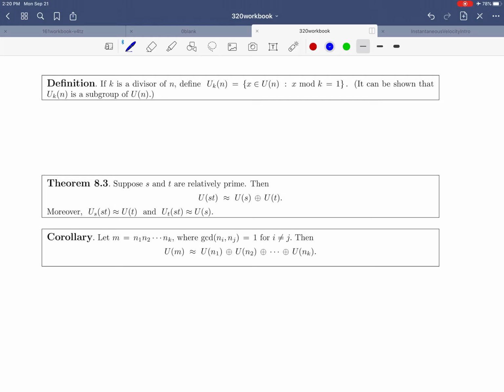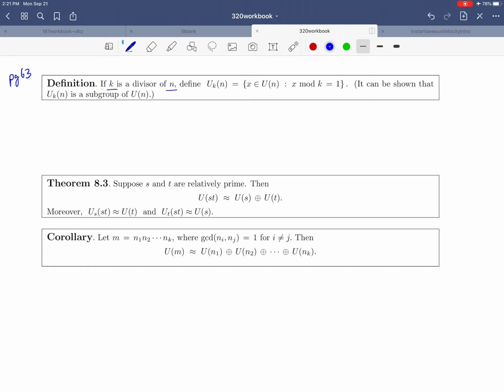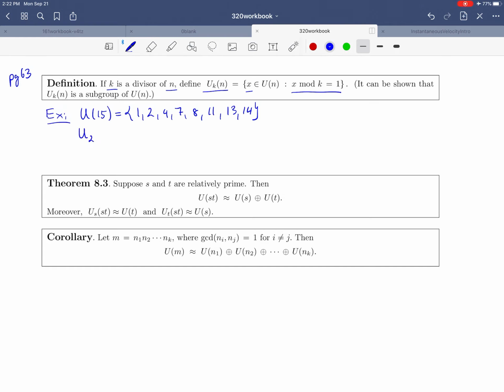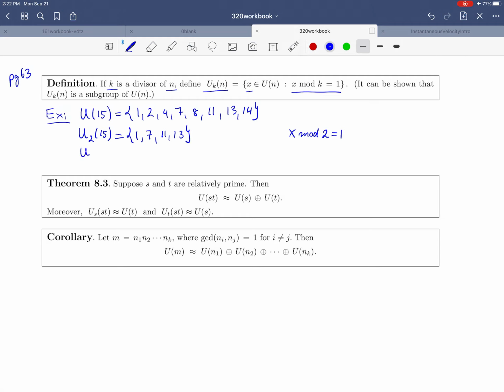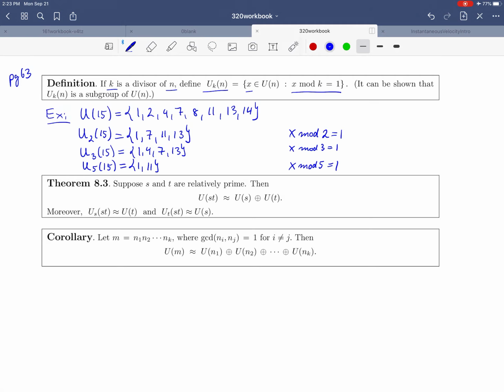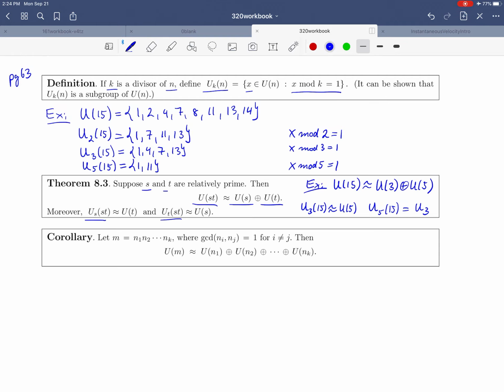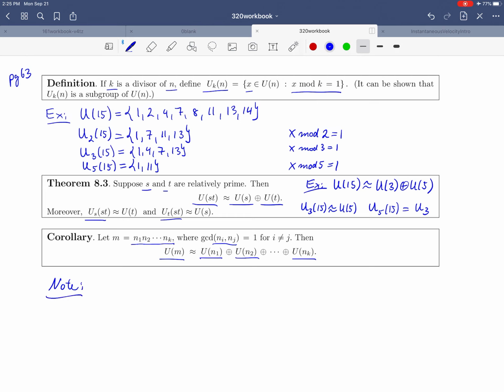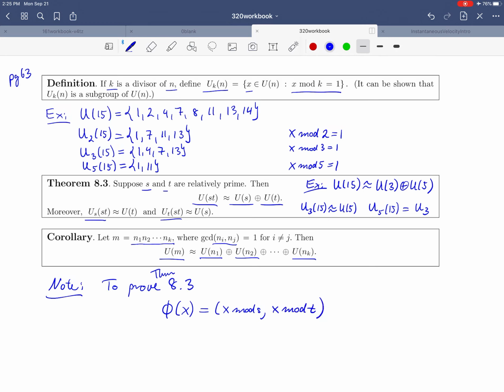Math 320 Chapter 8 Definition & Theorem 8.3